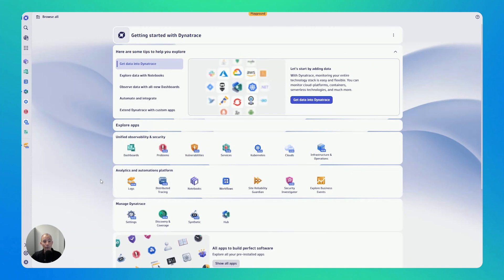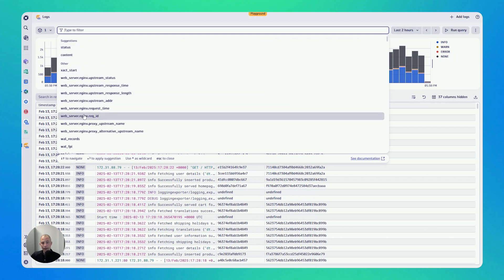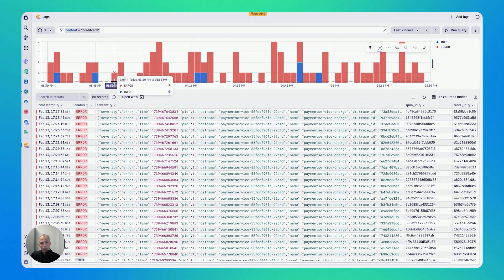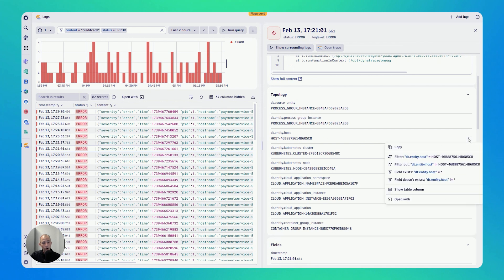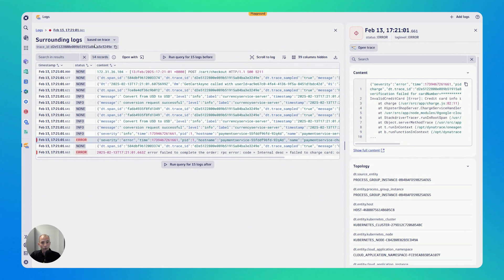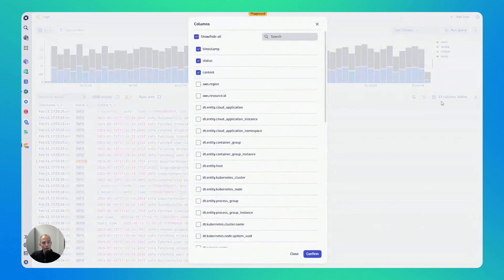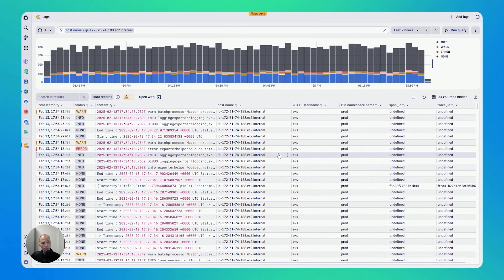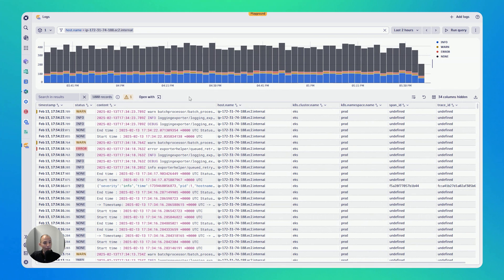How to analyze logs with Dynatrace | Dynatrace App Spotlights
Whether your logs are coming through OpenTelemetry, Fluent, Logstash, Syslog, or OneAgent, the Logs App is the number one place for developers, operations performance engineers, architects, and SREs to find relevant log records without writing queries!
In this spotlight video, Andi (Andreas) Grabner walks you through the App's different analysis flows to make you more efficient in finding the logs you're looking for.

📖 Chapters 📖
00:00 - Introduction
00:20 - Log Stats Overview and Filter
01:15 - Find Logs with specific content
02:28 - Refine Filters through Log Table
03:08 - Explore a Log Line
04:20 - Show Surrounding Logs
05:45 - Clearing Filters
06:00 - Customizing Log Table Output
07:23 - Open Log With ...
07:50 - Explore the DQL Query
08:14 - Summary